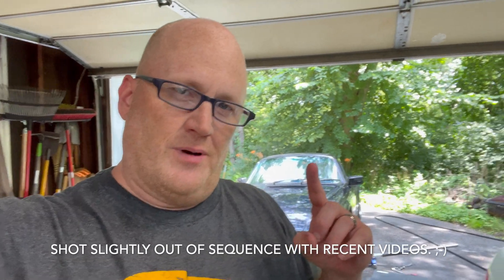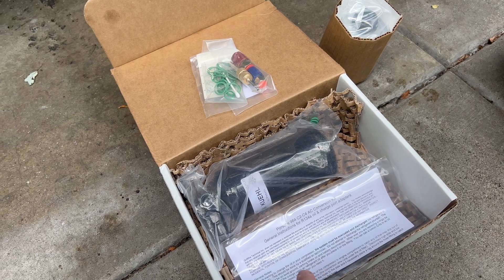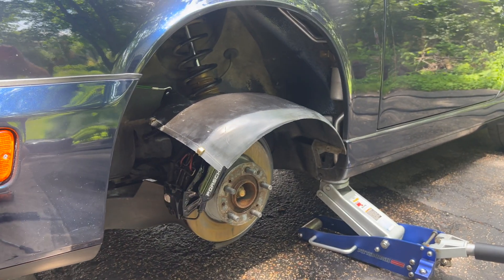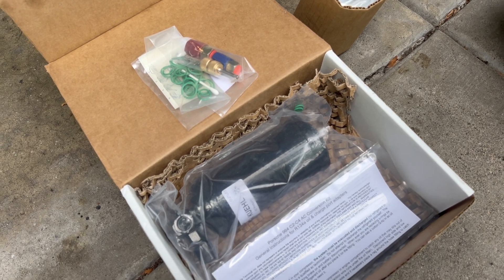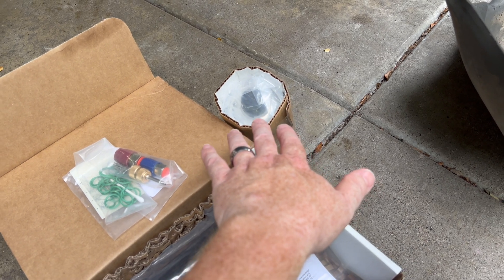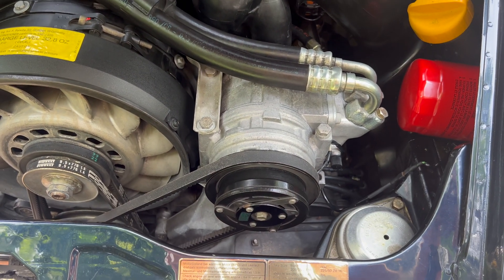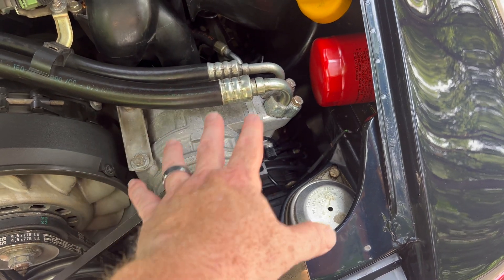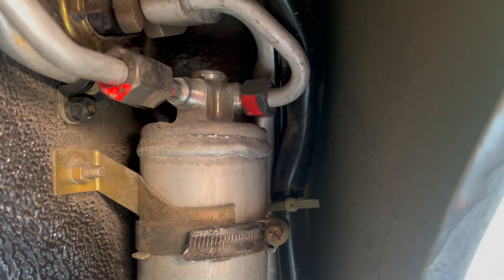Porsche 964 R12 to R134a Air Conditioning Conversion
Using the Griffiths Deluxe kit to convert the Porsche 964 AC system from the old, expensive, and hard to find R12 refrigerant to the R134a refrigerant.

This conversion was performed on a car with working air conditioning without any major leaks. As a result, we only changed some of the o-rings that were supplied with the kit rather than removing the entire system.  Having done a couple AC conversions on older Audis, I've had good luck with simply doing a really good evacuation and replacement of any o-rings that were opened during the conversion process.  My Audi Coupe quattro 20 valve went at least five years after performing such a conversion and may have gone longer if the next owner hadn't crashed it into a pole.  ;-)

Of course this "guide" is merely a quick overview of MY process and you're welcome to do as you wish on your own cars. I know some of you won't even sneeze in the same space as your car or won't even touch it without perfectly preserved imported white gloves from Zuffenhausen.  I'm most certainly not that guy... obviously.  ;-)

Anyhow, I do hope this gives an average or perhaps new owner to the 964 a better idea of what might be involved in changing the system over.

You can find the Griffiths AC conversion kit for the Porsche 964 here:  (not a paid endorsement)